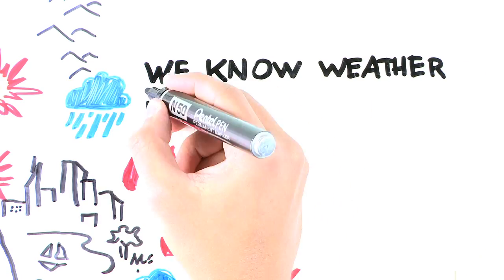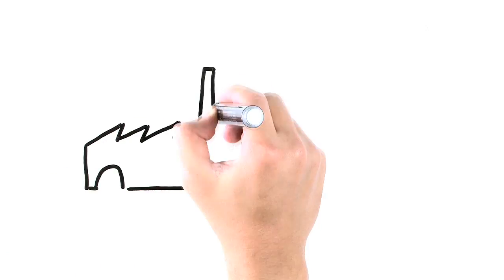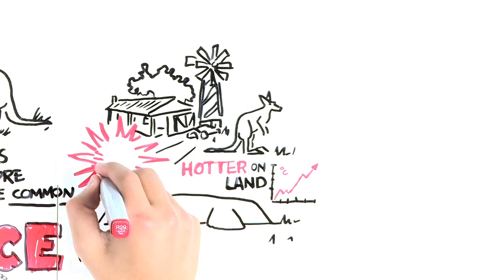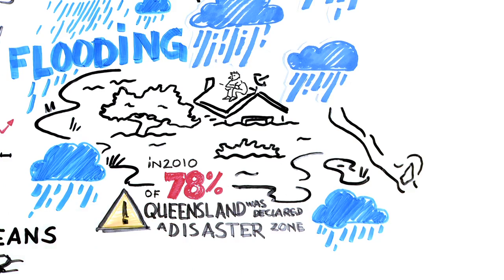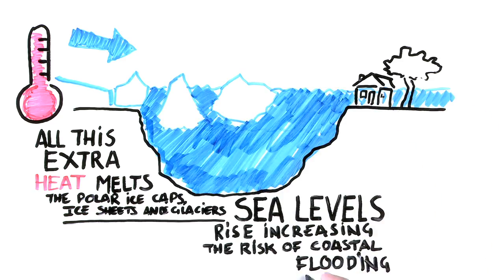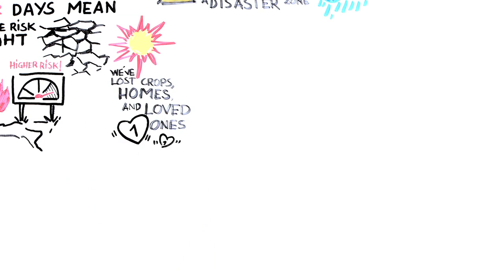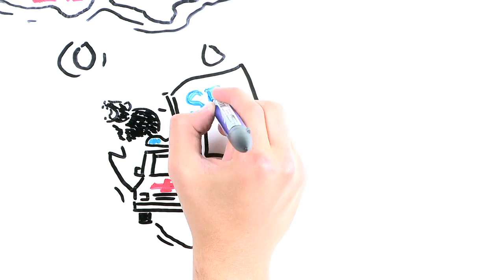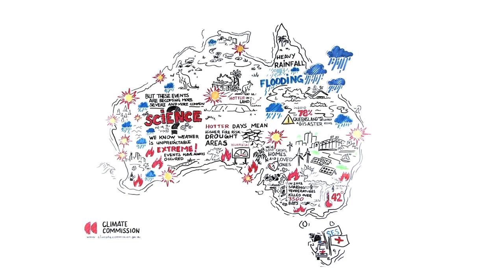Climate Change Fuelling Wilder Weather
for our full report on Extreme Weather.